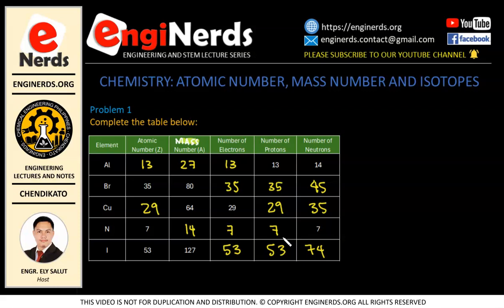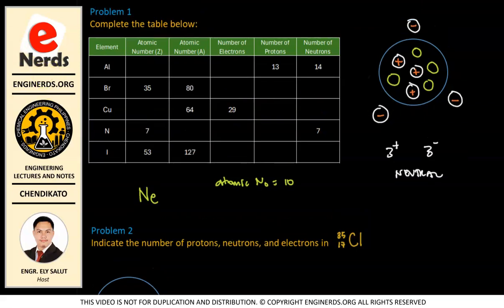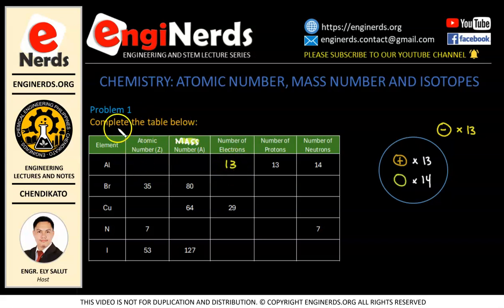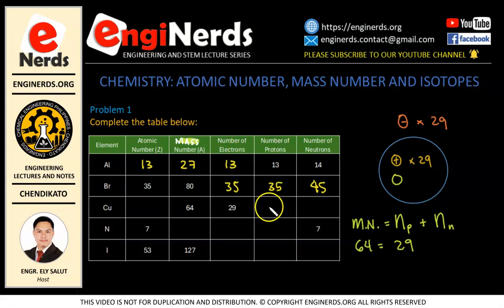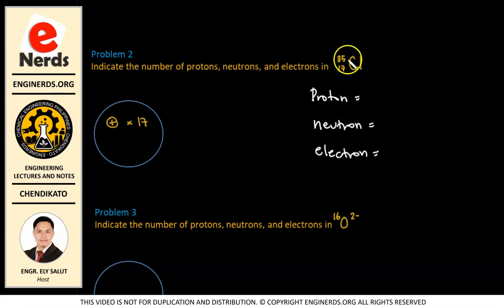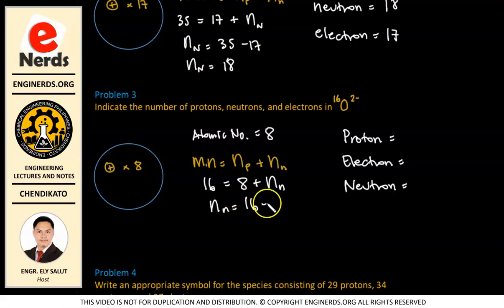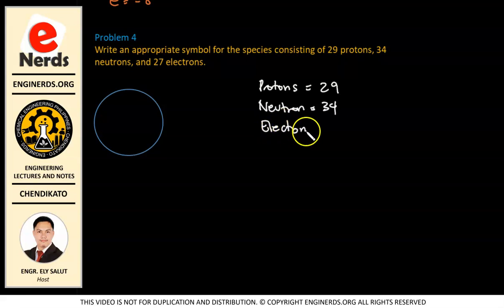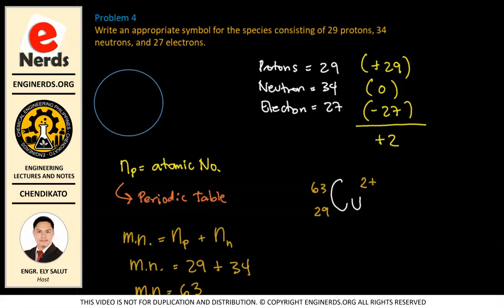CHEMISTRY | ATOMIC NUMBER, MASS NUMBER AND ISOTOPES | STEM STRAND | ENGINEERING | PHILIPPINES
In continuation of our lecture series in general chemistry, we will be solving problems involving atomic number, mass number and isotopes. This is to apply the concepts that we have learned in our lecture.

TOPICS COVERED:
* Thermodynamics
* Separation Processes
* Engineering Mathematics
* College Physics
* STEM topics